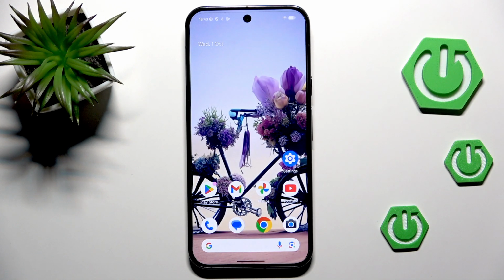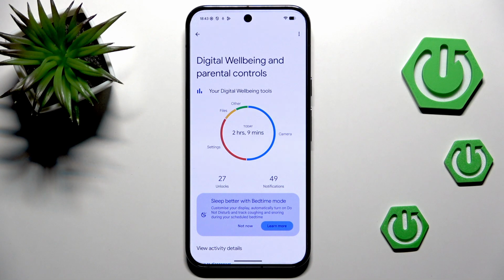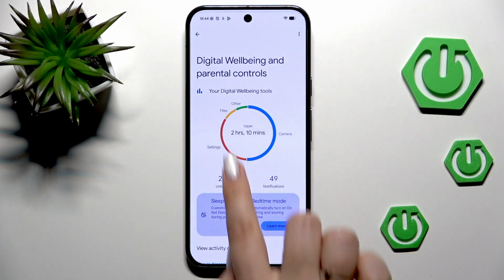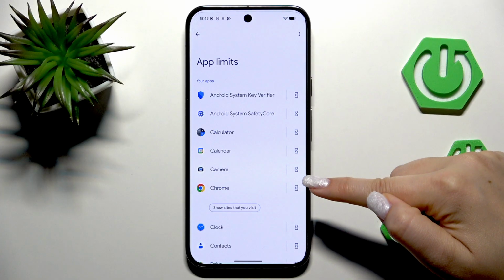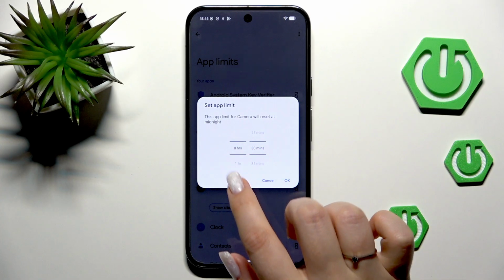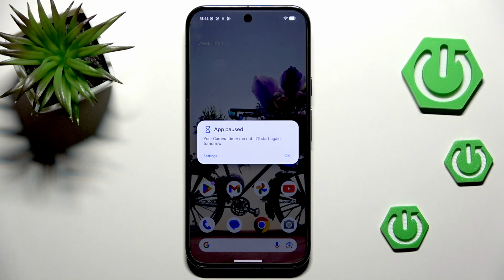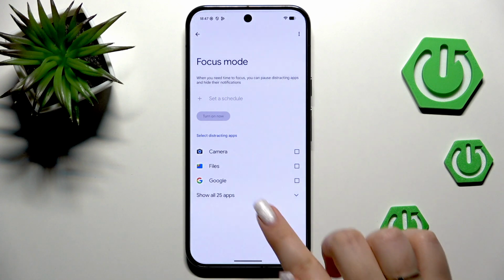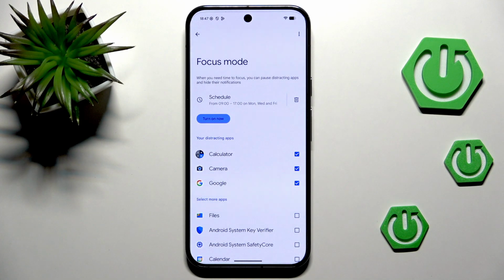GOOGLE Pixel 10 Pro XL – How to Check Total Screen Time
Want to know how much time you spend on your GOOGLE Pixel 10 Pro XL? In this video, we show you step-by-step how to check your total screen time using Digital Wellbeing and Parental Controls. You’ll learn how to view daily and weekly screen time stats, see which apps you use most, and even set app limits or enable Focus Mode to help manage your usage. Whether you want to track your phone habits, reduce distractions, or set healthy boundaries, this guide will help you make the most of your GOOGLE Pixel 10 Pro XL’s screen time features.

How to check total screen time on GOOGLE Pixel 10 Pro XL?
How to set app limits on GOOGLE Pixel 10 Pro XL?
How to use Focus Mode on GOOGLE Pixel 10 Pro XL?

0:00 Introduction
0:11 Open Settings
0:24 Go to Digital Wellbeing & Parental Controls
0:30 View Screen Time Graph and App Usage
0:52 Check Detailed Screen Time by Day and App
1:36 Set App Limits
2:31 Block App with Zero Time Limit
3:41 Use Focus Mode to Limit Distractions
4:48 Schedule Focus Mode
5:02 Outro